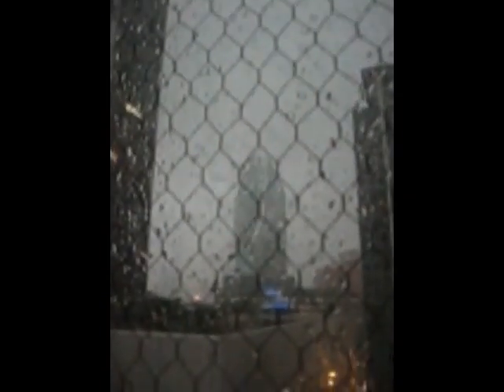2007.05.04 - More Rain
I think its time to call Noah and tell him to bust out with the ark.